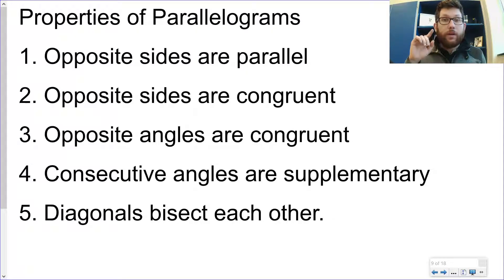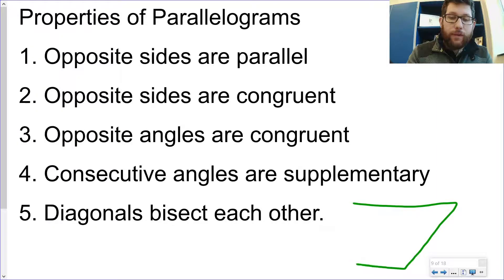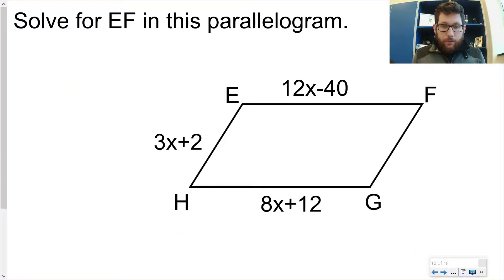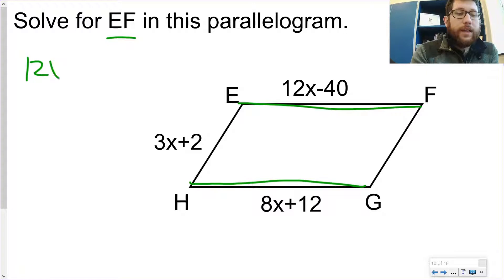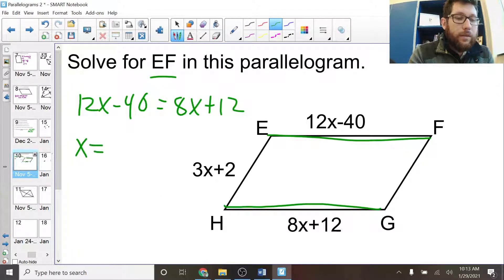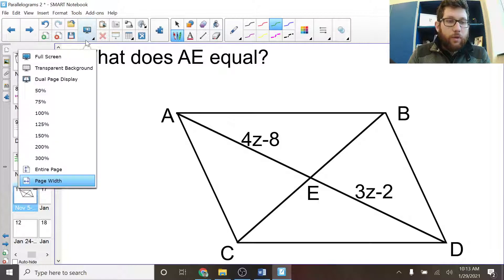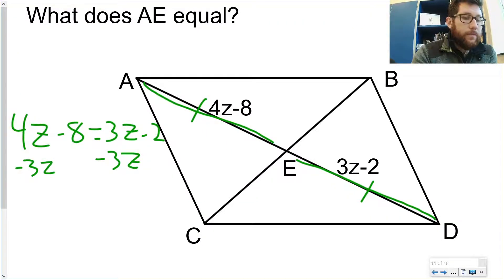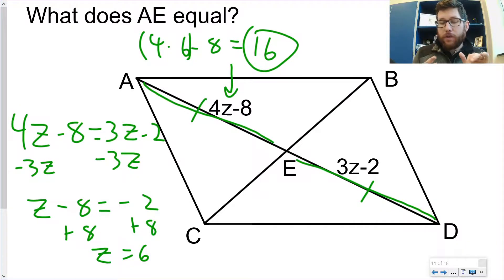IXL N.6 Properties of Parallelograms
Solving for Sides, Angles, and Diagonals in Parallelograms